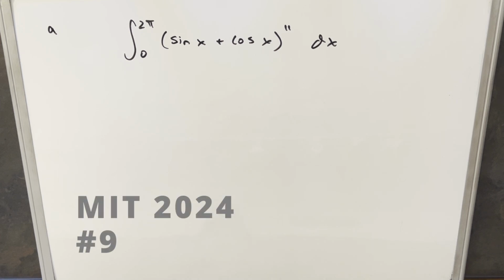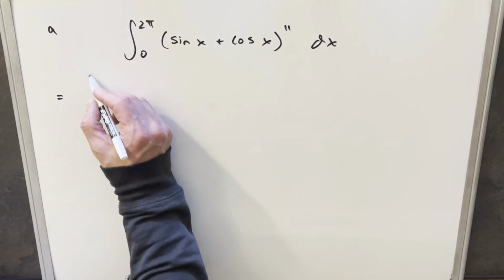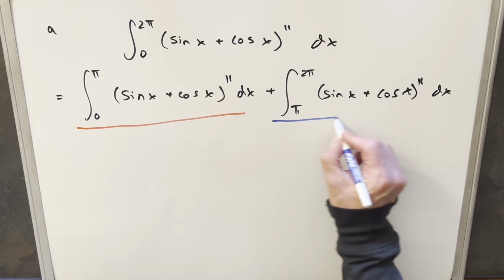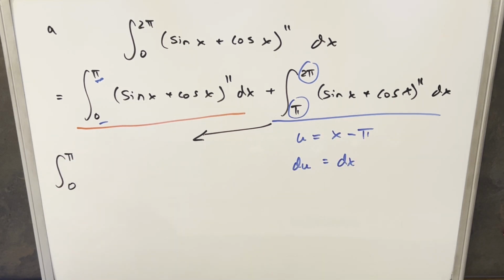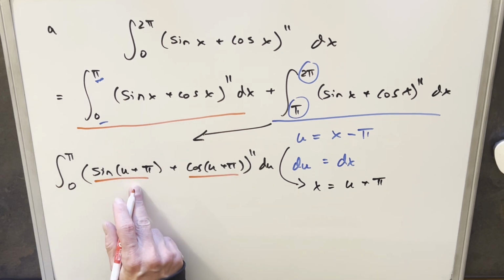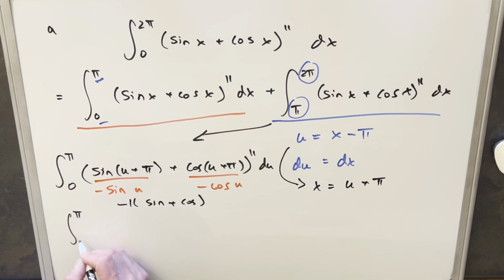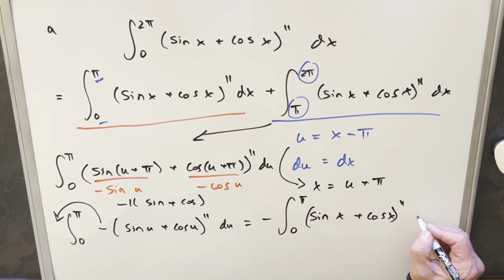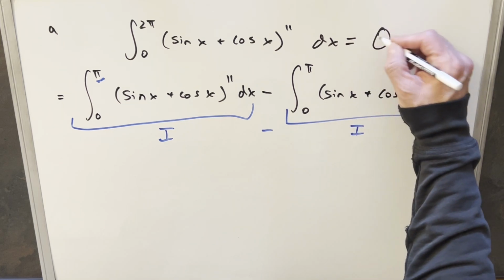This is a fun one!